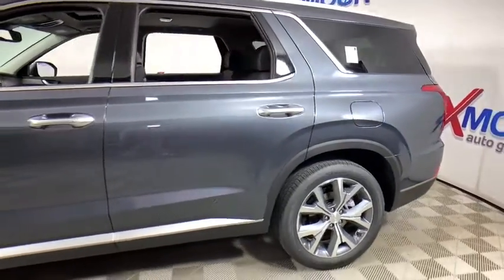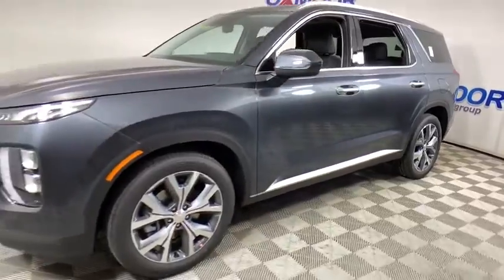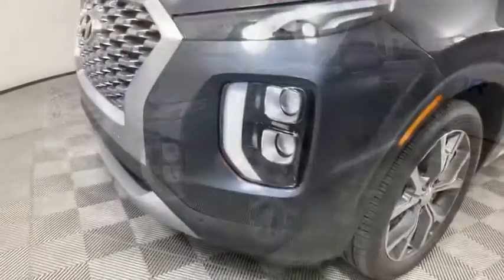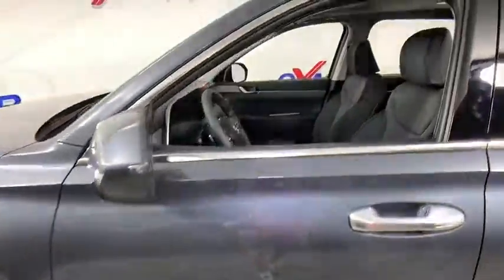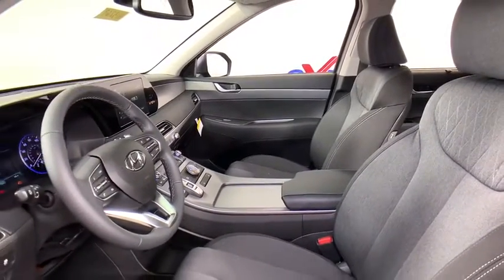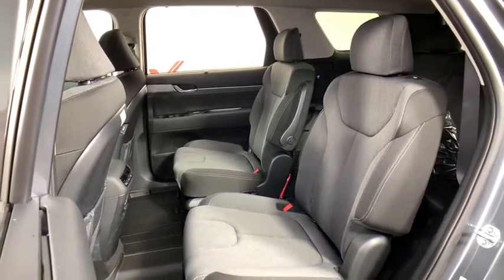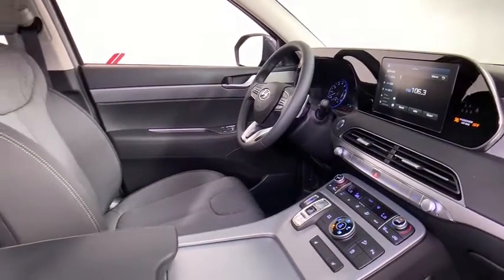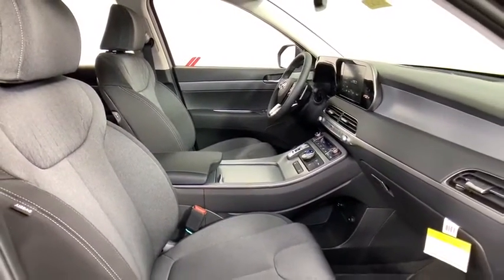2020 Hyundai Palisade at Oxmoor Hyundai | Louisville & Lexington, KY H13266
Steel Graphite New 2020 Hyundai Palisade available in Louisville, Kentucky at Oxmoor Hyundai. Servicing the Lexington, Elizabethtown, KY, New Albany, IN, Jeffersonville, IN area.

Oxmoor Hyundai
8107 Shelbyville Rd

2020 Hyundai Palisade SELbrbrAwards:br  * 2020 KBB.com 10 Best SUVs Worth Waiting For   * 2020 KBB.com 10 Favorite New-for-2020 Cars All Rebates included in pricing. Some buyers will not qualify for all rebates.